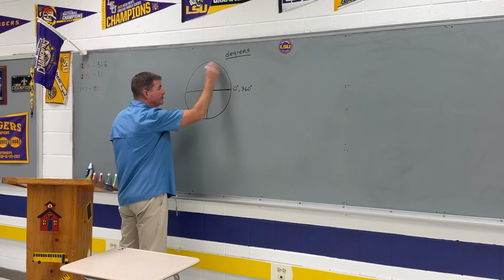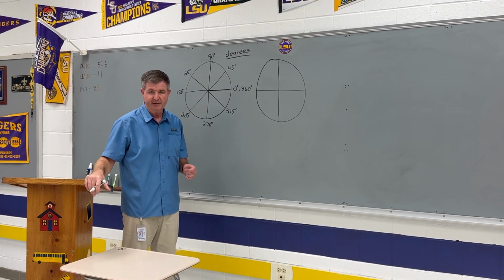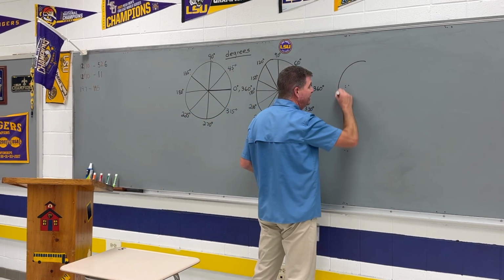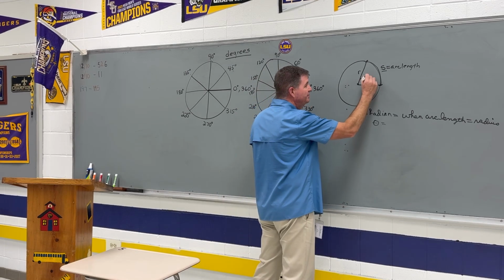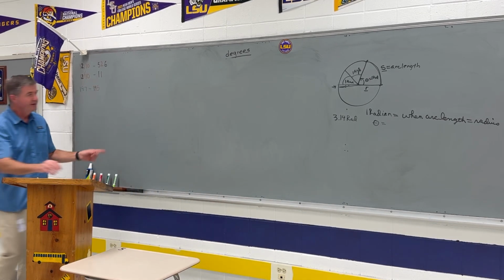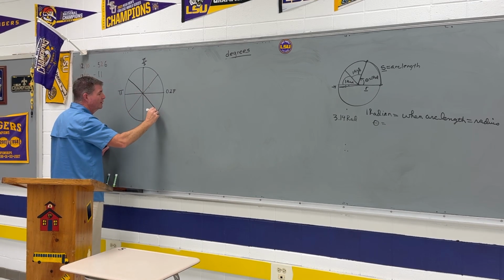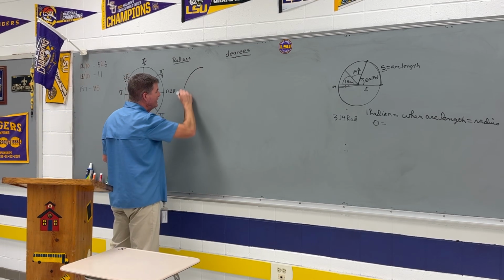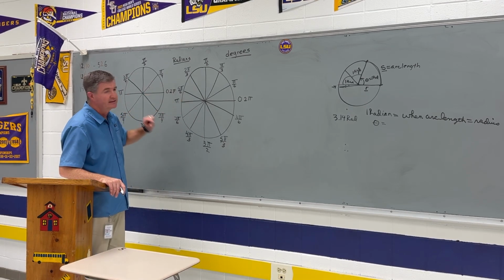Math 1400 Section 1.1 Unit Circle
Math 1400--Section 1.1 The Unit Circle